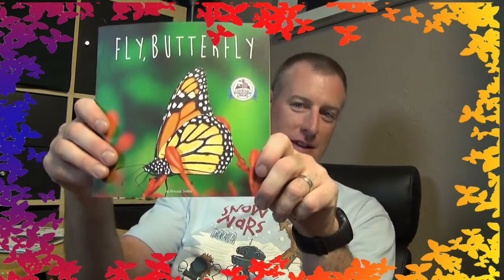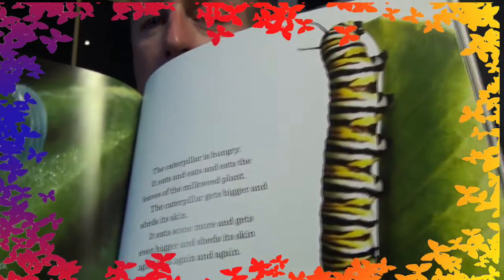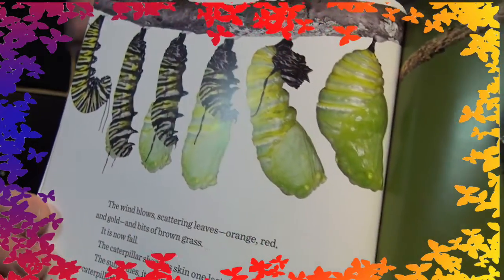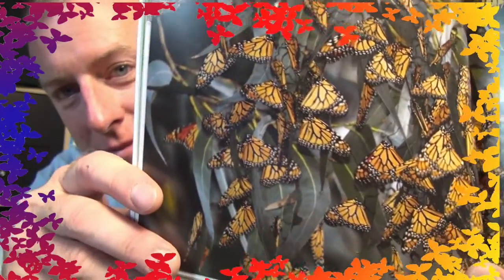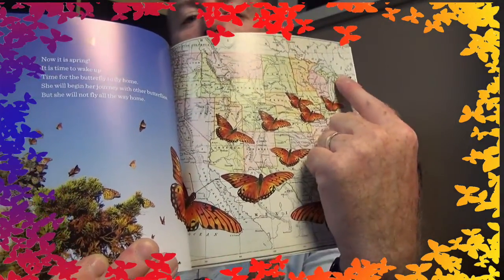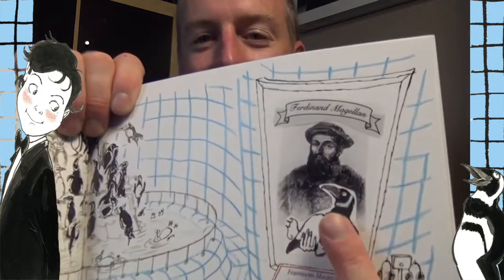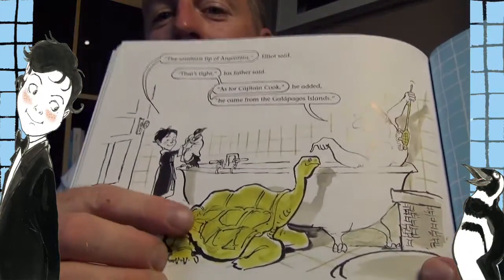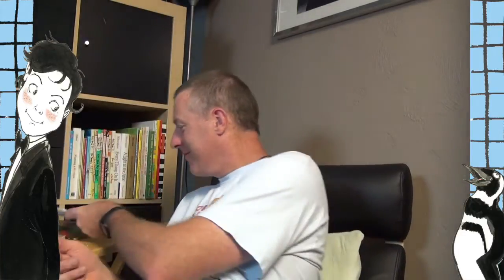Reading for Finn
Reading for Finn out of a couple books that the Eugene Public Library have sent us.  Super fun books and love that I get to do this for my Son while he is in Germany.  Enjoy the stories!